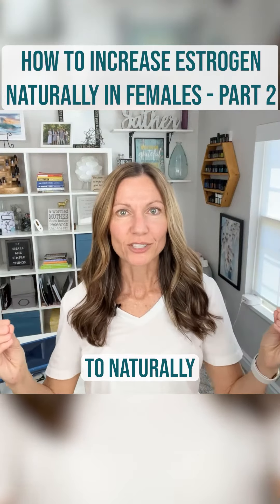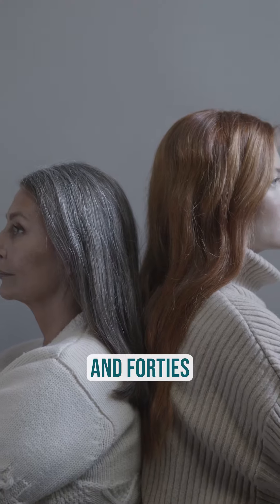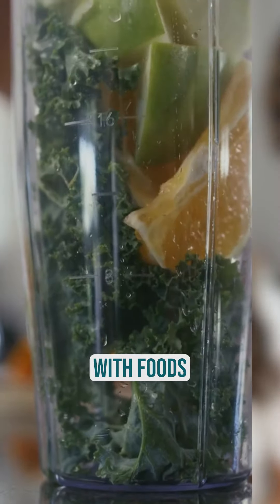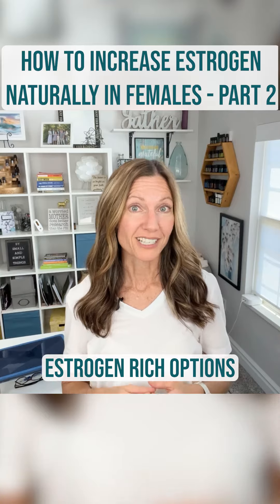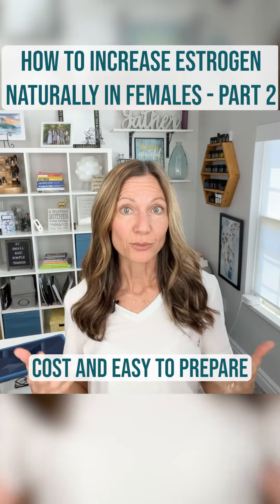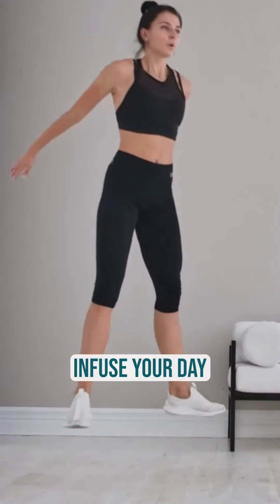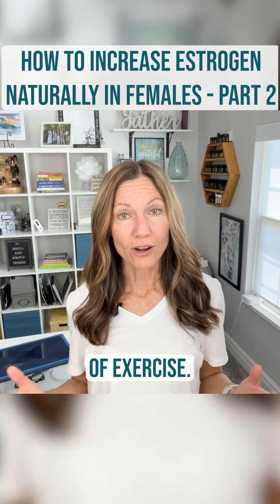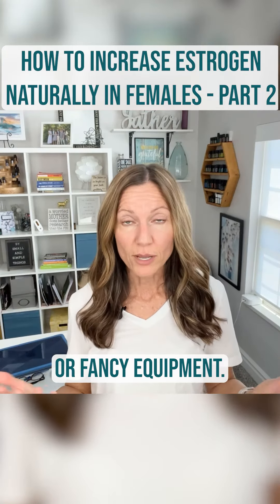Low Estrogen Symptoms PT:2 How to increase estrogen naturally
Experiencing weird symptoms that you can't explain? Learn about the low estrogen symptoms in women and discover natural solutions for managing them. From irregular periods to mood swings, explore the effects of low estrogen levels and uncover potential health issues if left untreated. Don't miss this informative video that sheds light on the importance of addressing hormonal imbalances and offers practical tips to increase estrogen naturally. Watch now to take control of your health and well-being.

🙋‍♀️We'll also answer your burning questions, including:
::: How can you tell if you have low estrogen?
::: Does low estrogen make you feel weird?
::: What are the symptoms of too little estrogen?
::: How do you know if your estrogen levels are low?

00:00 Introduction
00:35 Low Estrogen Symptom 1
00:50 Low Estrogen Symptom 2
01:02 Low Estrogen Symptom 3
01:25 Free Low Estrogen Checklist
02:25 Low Estrogen Symptom 4
02:39 Low Estrogen Symptom 5
02:50 Low Estrogen Symptom 6
03:03 Low Estrogen Symptom 7
03:15 Low Estrogen Symptom 8
03:41 Low Estrogen Symptom 9
03:55 Untreated Low Estrogen
04:45 Low Estrogen Weight Gain

//HERE'S A LIST OF ITEMS TO PURCHASE THAT I TYPICALLY USE IN MY VIDEOS:
👉 Long Handle
👉 No handle
👉 Pack of 3

Essential Oil Roller Bottles
Essential Oil Case (Holds up to 40 bottles)
Essential Oils Travel Case (Holds up to 10 bottles)
Wooden Rotating Essential Oil Rack

The Essential Life Book, 7th Edition
Essential Oils & Pets Guidebook
Essential Emotions Book

Avery Circle Labels
Avery Oval Labels
2 inch round labels

While this channel may earn minimal sums when the viewer uses the links, the viewer is no way obligated to use these links.  I am sharing my own personal experiences with the use of the products I recommend. The information presented is not intended to cure, prevent or treat any disease.